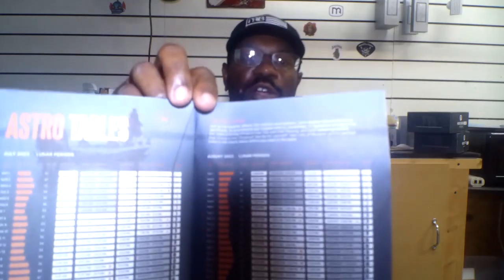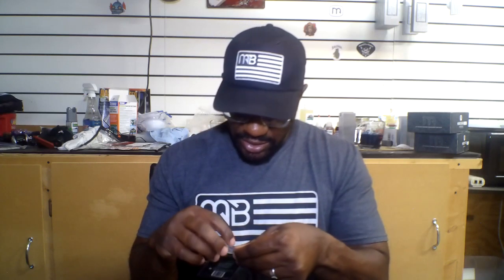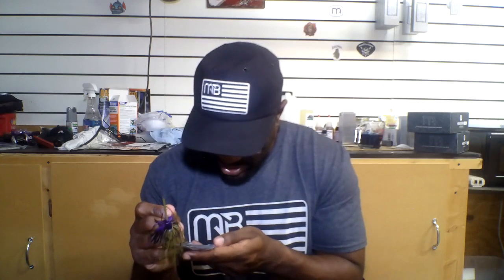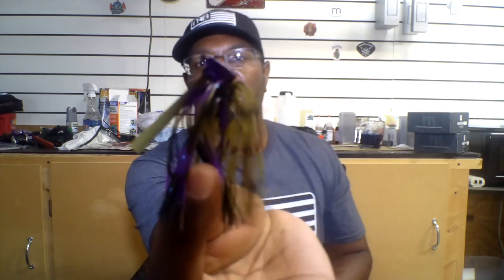July Monsterbass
Sorry this video was posted so late.  I was having some internet issues that delayed my posting.  This is the July box.  The lures in this box will also work the following month.  I hope you enjoy the video.